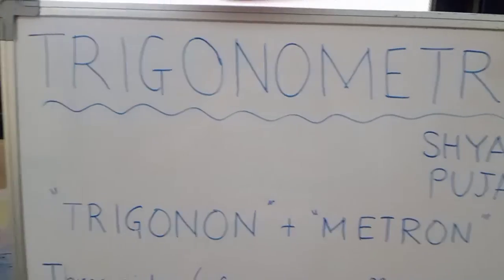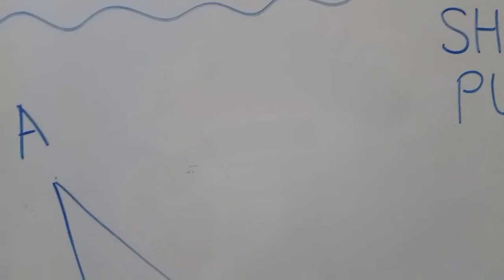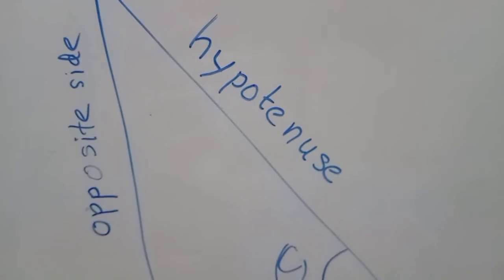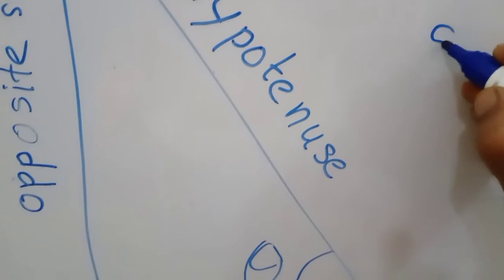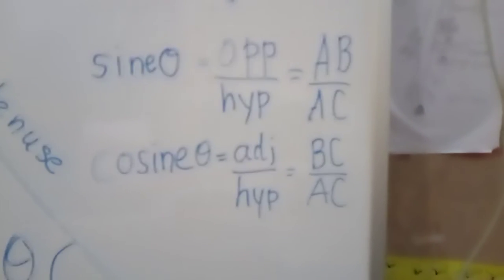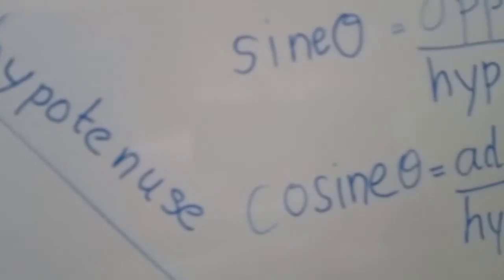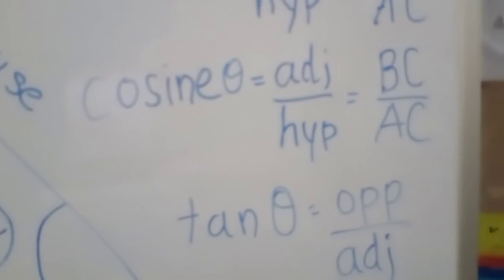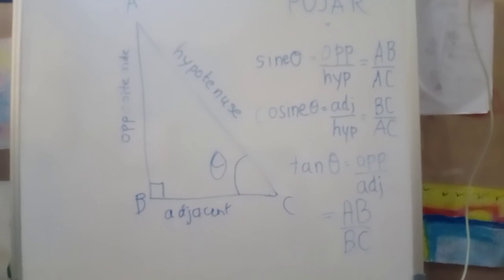Vedantu Demo Lesson 2